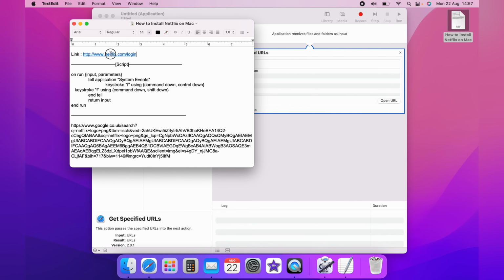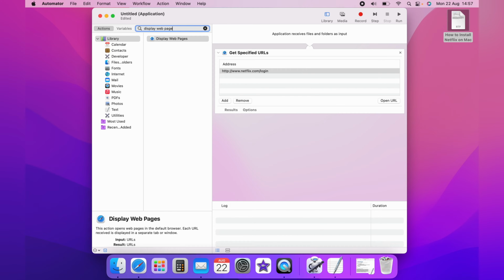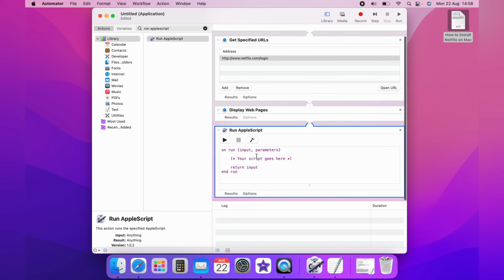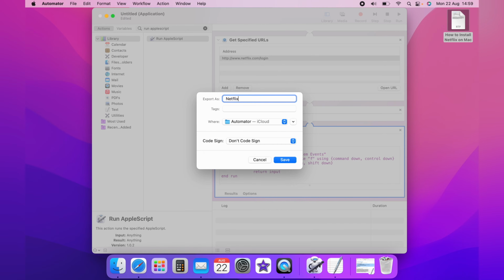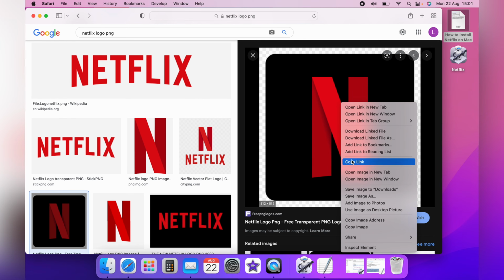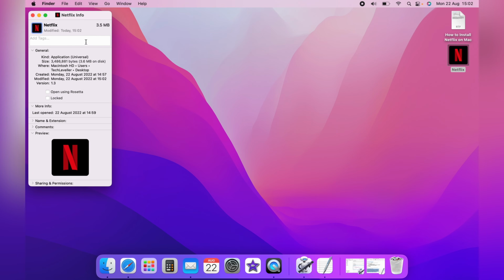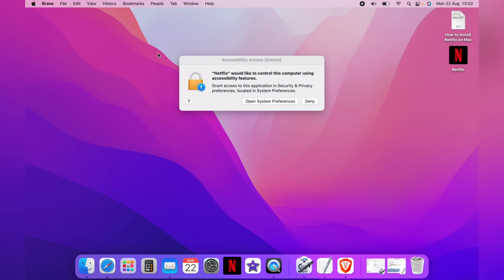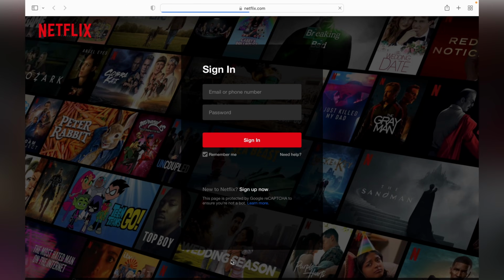How to Install Netflix on Mac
In todays video we are going to learn How to Install Netflix on Mac this will work for any Mac iMac, Air, etc.

[Script]

on run {input, parameters}
              tell application "System Events"
                            keystroke "f" using {command down, control down}
   keystroke "f" using {command down, shift down}
              end tell
              return input
end run

[Script]